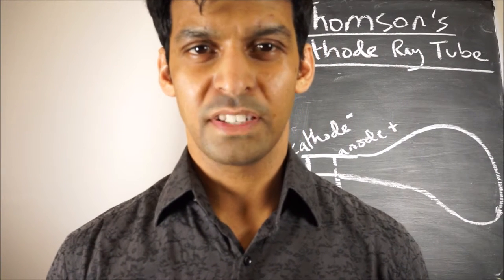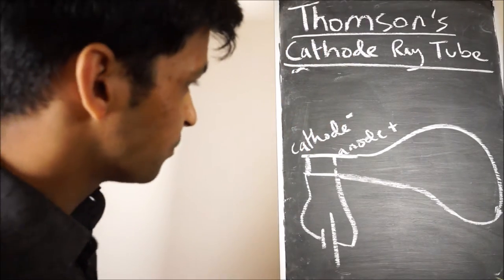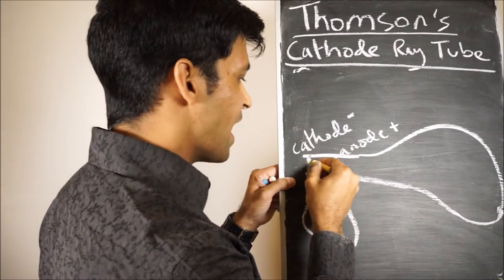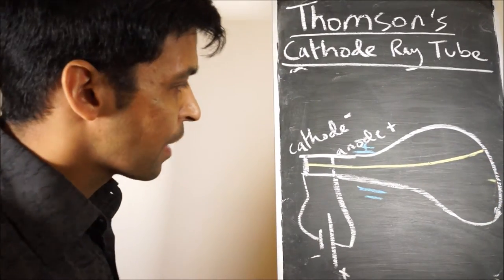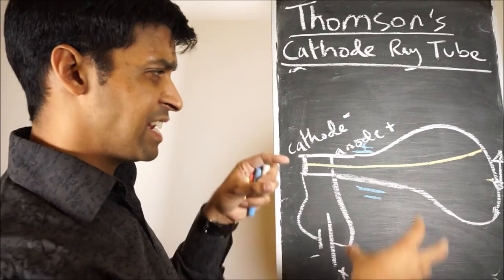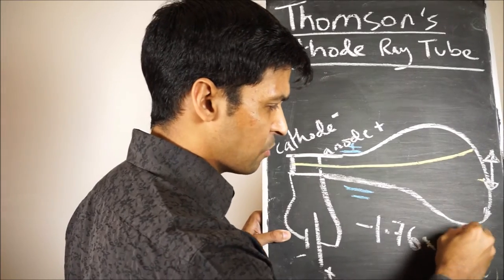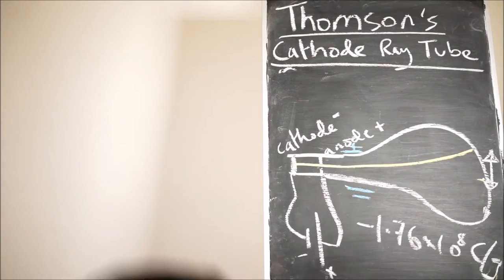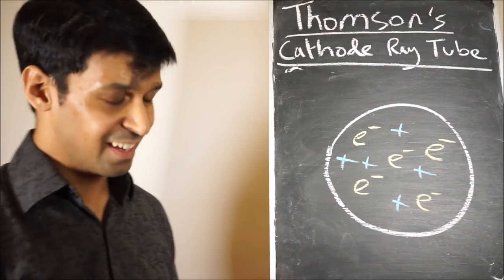Thomson's Cathode Ray Tube Discovery of the Electron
q/m = E .θE / B^2. l

q = charge
m = mass
E = Electric field strength
θE = angle of deflection
B = Magnetic field strength
l = distance travelled